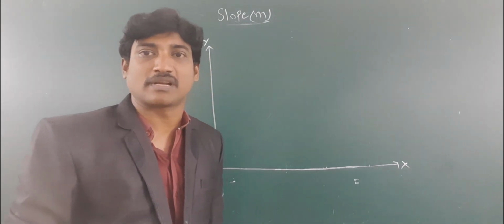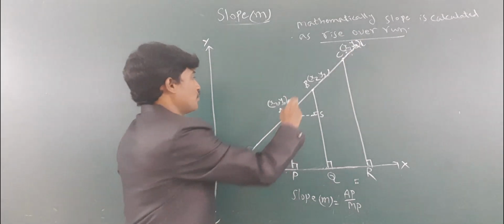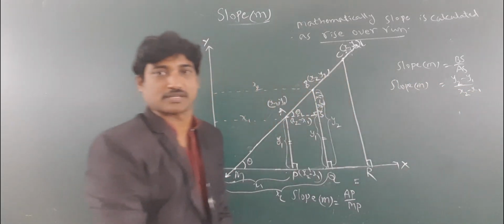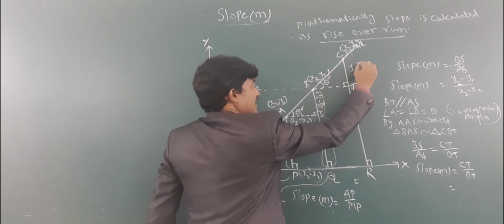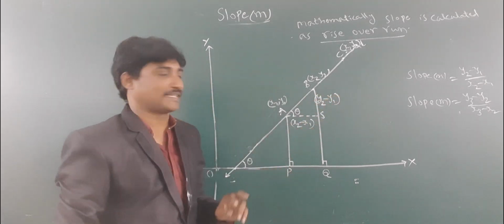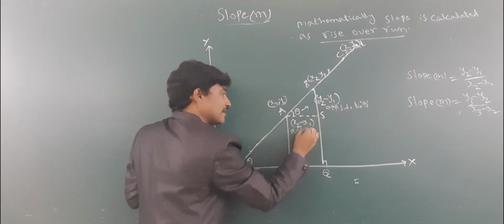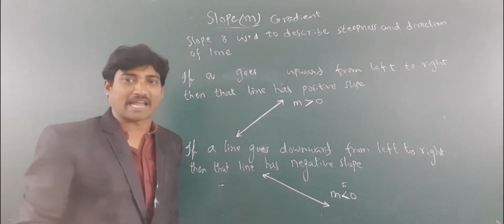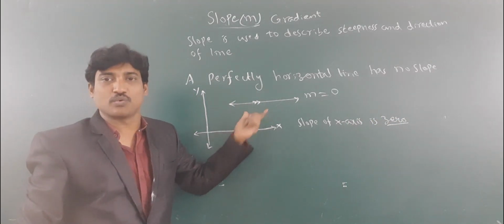Coordinate Geometry Introduction 19